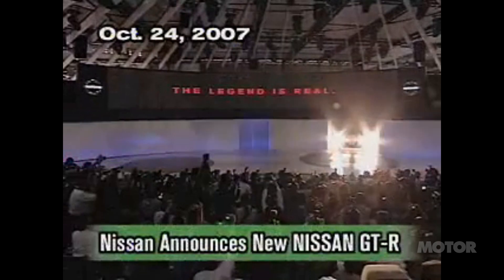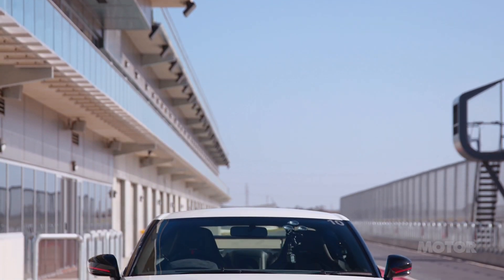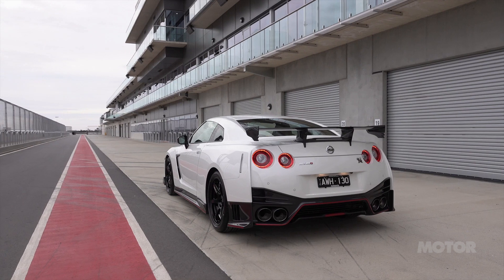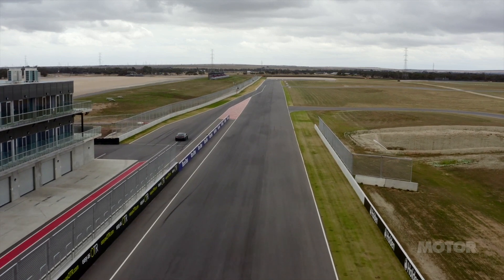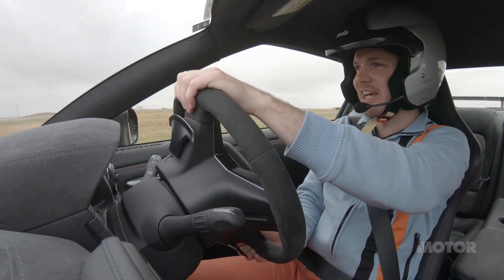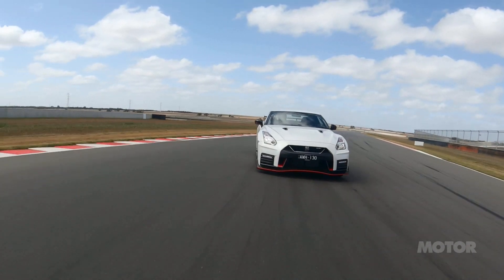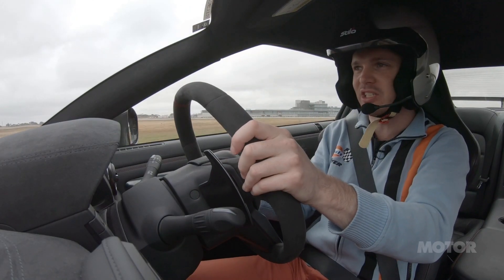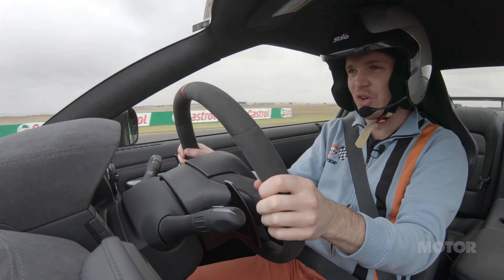2018 Nissan GT-R NISMO review: old dog, new tricks? | MOTOR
This year the Nissan R35 GT-R turns 11, can it still deliver driving thrills?

For 60 years MOTOR has been the Australian bible for lovers of performance cars and driving.
We’re about fast cars – brand new or tuned. Fords to Ferraris, Toyotas to Lamborghinis, we’ll cover anything with a performance bent.
MOTOR plugs you into the driver’s seat with arresting photography, great writing and bewitching video.

Join the conversation